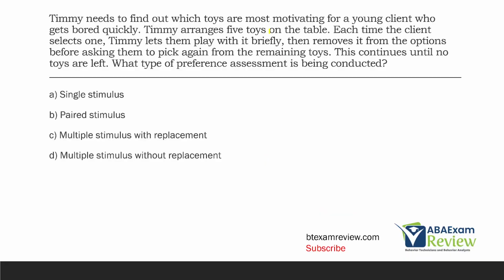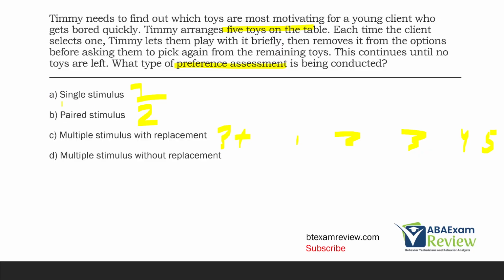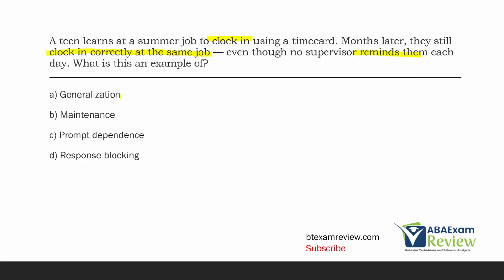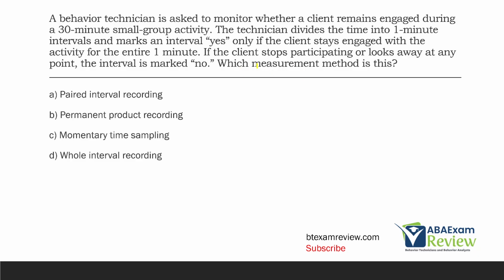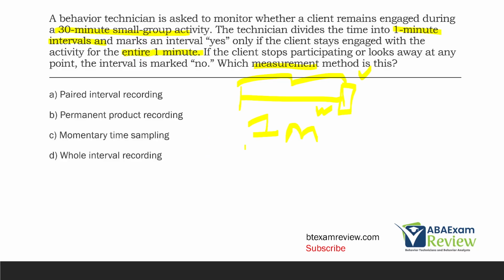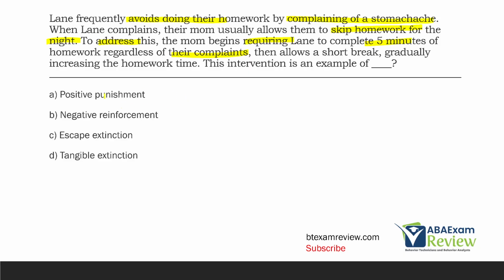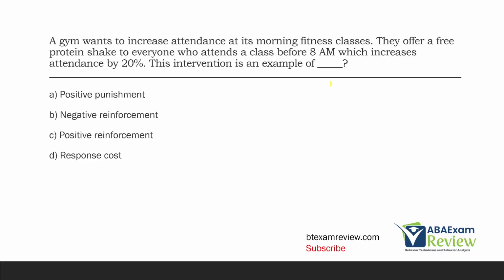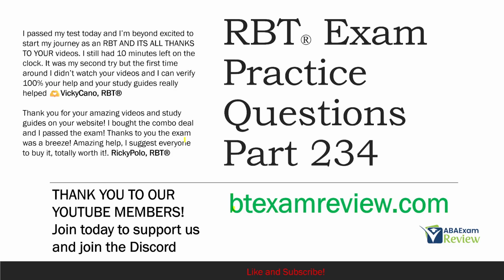RBT® Practice Questions | Registered Behavior Technician® (RBT®) Exam Review | Part 234